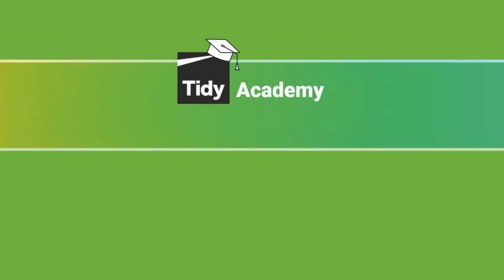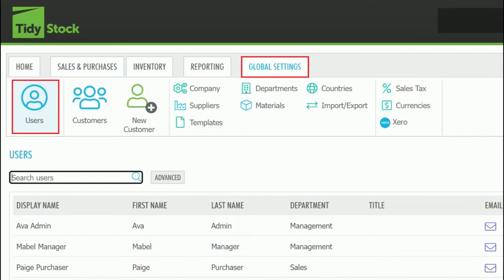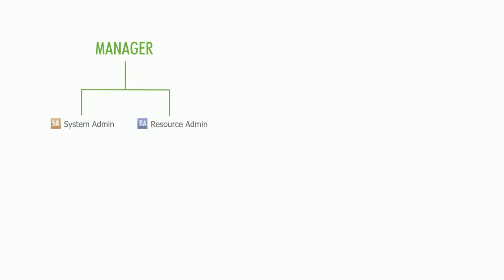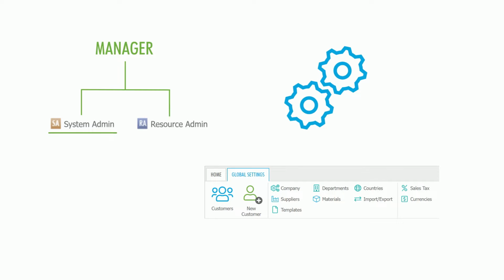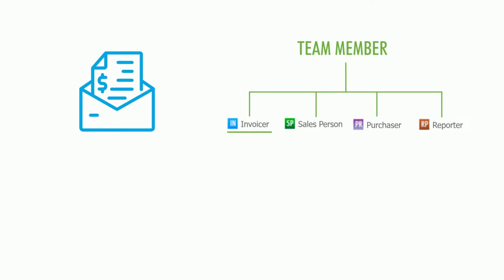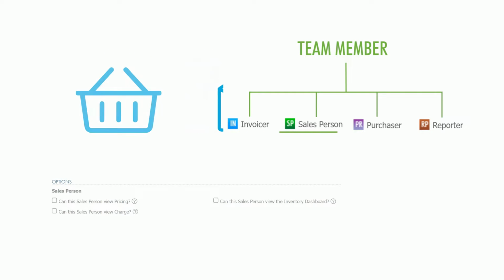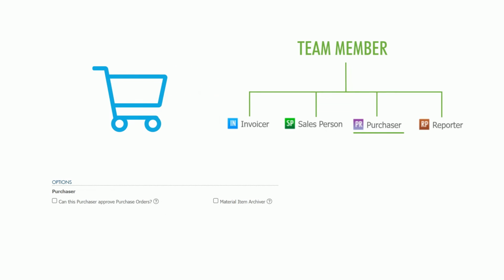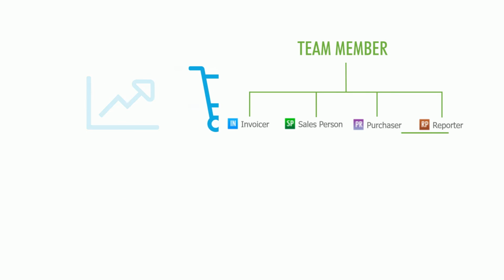TidyStock | User types and permissions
When setting up users, you will need to select their roles and permissions. Learn about the different user types available in Tidy.

00:00 - 00:31 Introduction and overview
00:32 - 00:58 Manager users
00:59 - 01:51 Team users